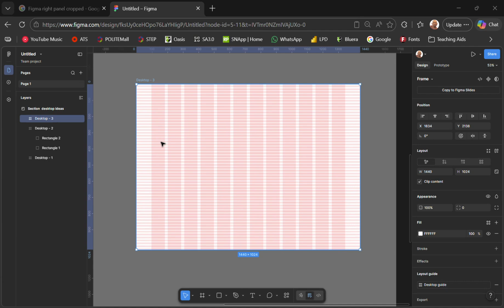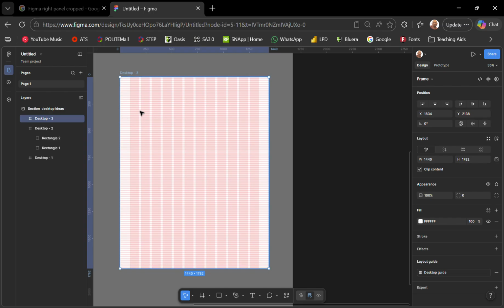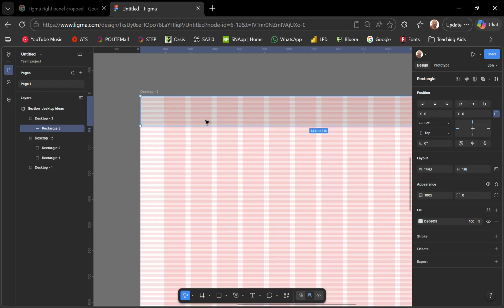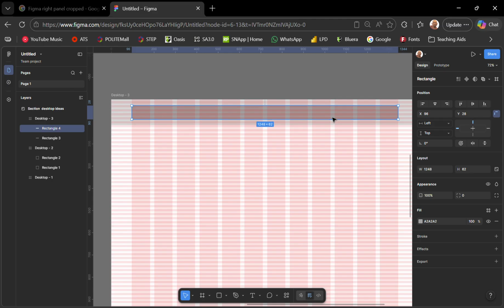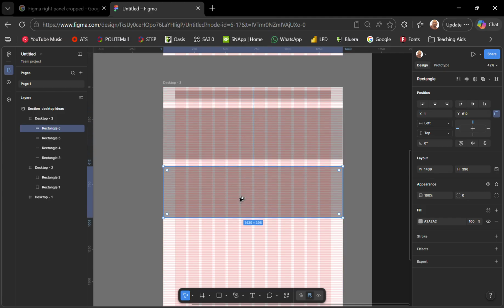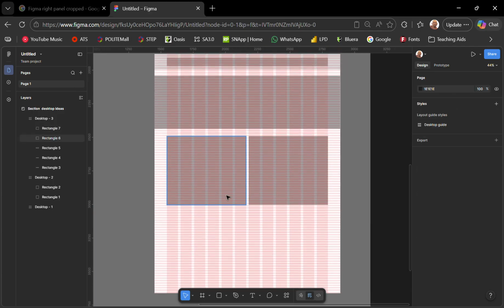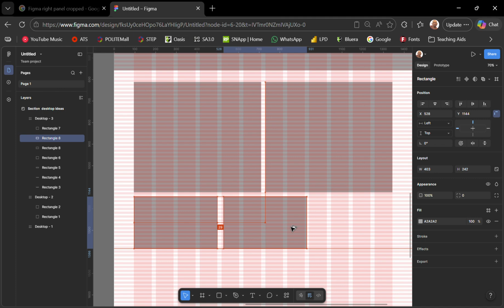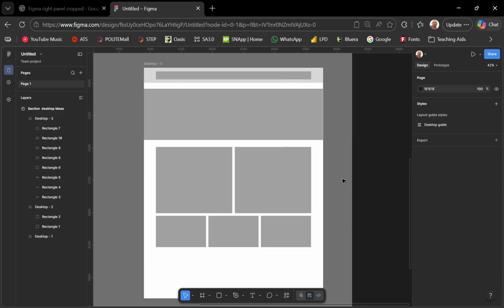Figma demo - How to add Shapes and Save file?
Purpose of this demo is to demonstrate how a crafter can quickly add shapes onto a Desktop frame that looks like a webpage while aligning shapes to previously saved Layout guides. Also, how to save a local file.